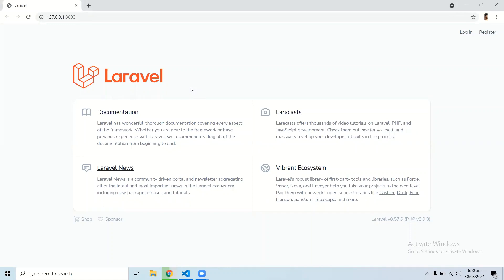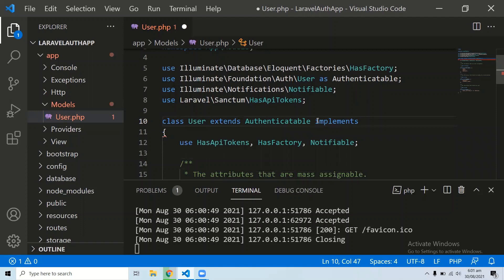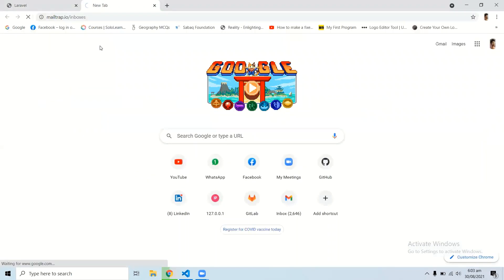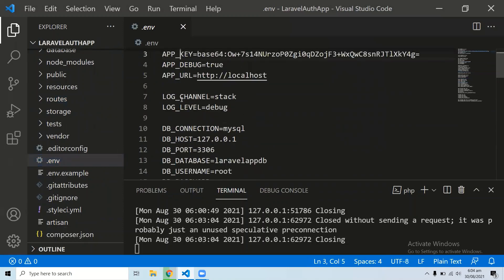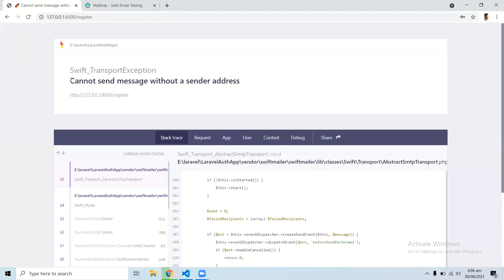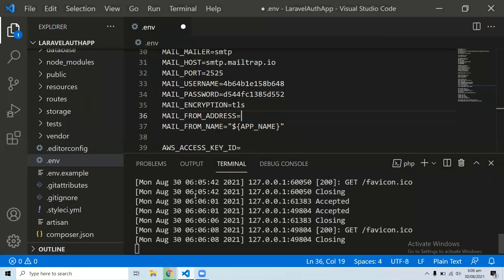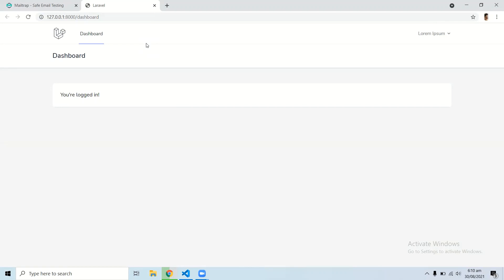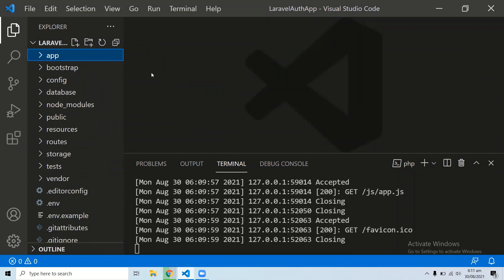- Email Verification In Laravel 8 - How To Verify User After Registration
In this video we will learn how to implement email verification after user registration. We will implement this in three simple steps with the help of this video.

No matter if you have laravel/ui authentication or laravel/breeze authentication. In both authentication you just have to follow these steps.

I hope this video will help you in implementing email verification in your laravel authentication.

00:00 Intro
01:00 Let's do coding
02:50 Setting up email testing tool (mailtrap)
04:20 Adding mailtrap details to .env file
05:25 Testing application
06:00 Resolving error
06:40 Running Application

Thanks !